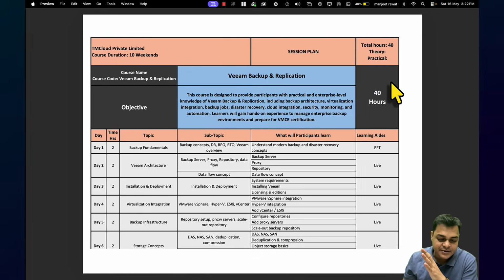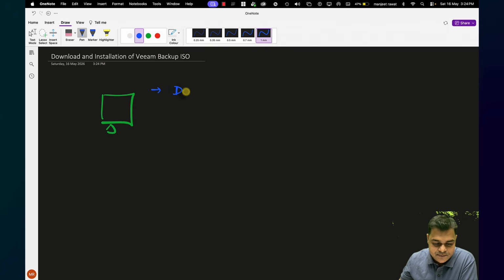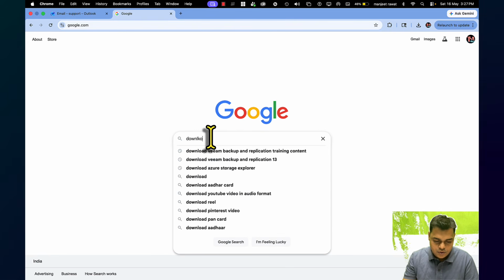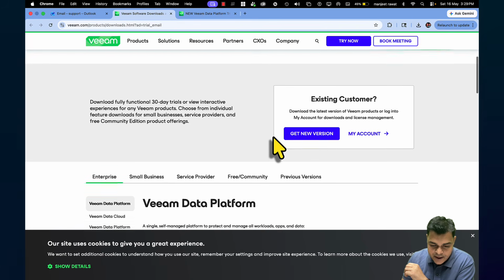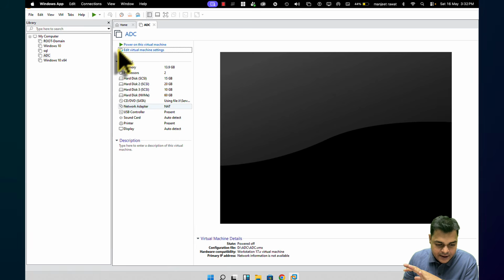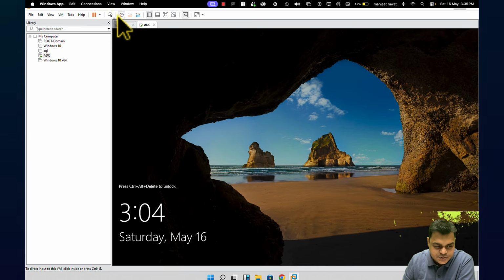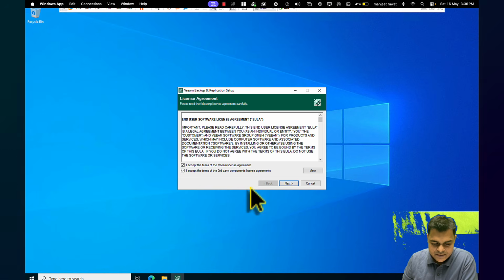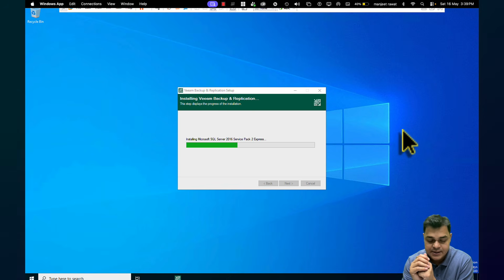DAY 3 Download and Installation of Veeam Backup and Replication.